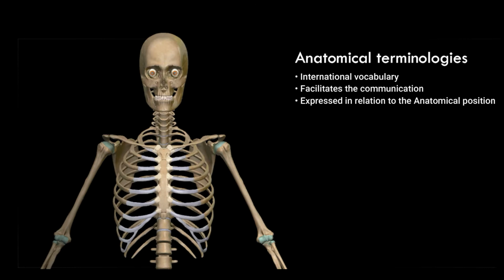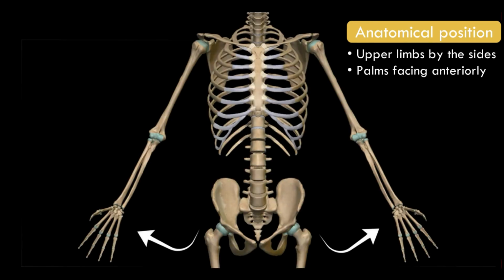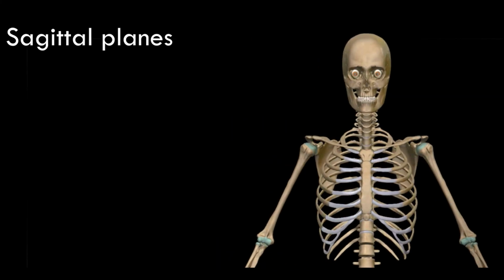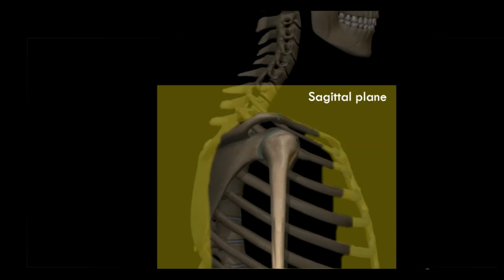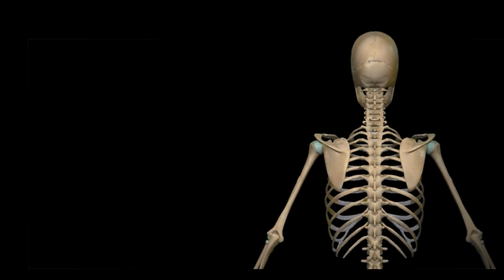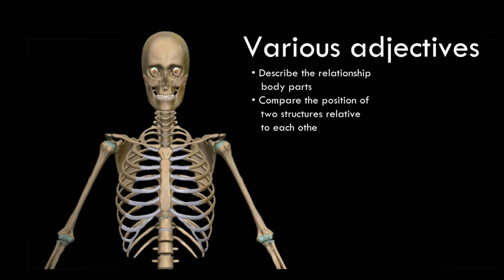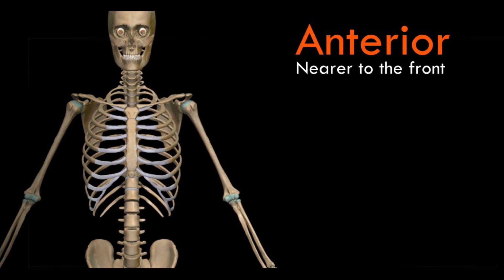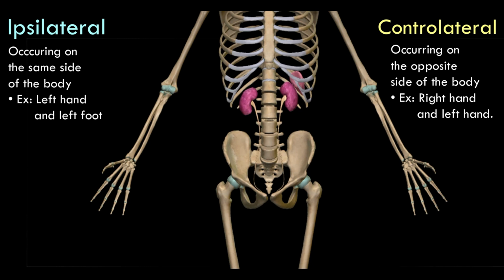Anatomy - Anatomical terminologies (anatomical position - planes - vocabulary)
Hello and welcome to Ramedic.
This videos is all about the Anatomical terminologies. We thought that it is necessary to learn some useful terms for describing body structure before getting into the upcoming videos, which will provide explanations of topics on different human body systems.